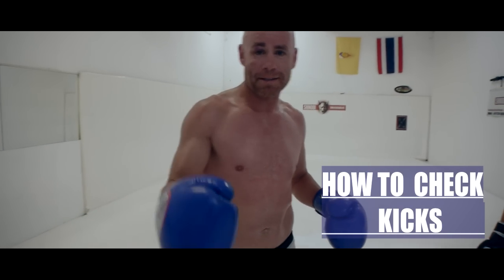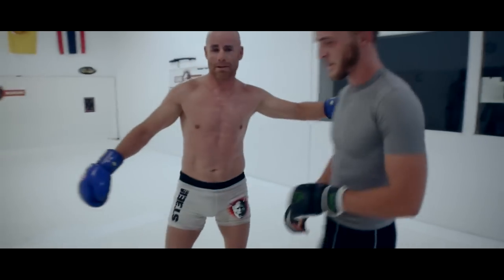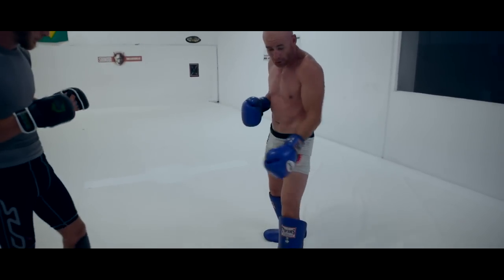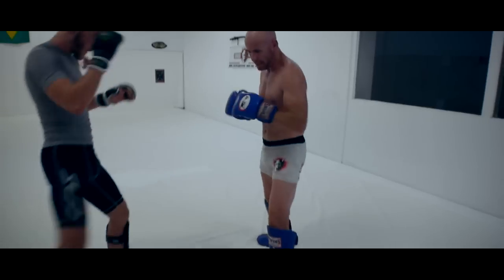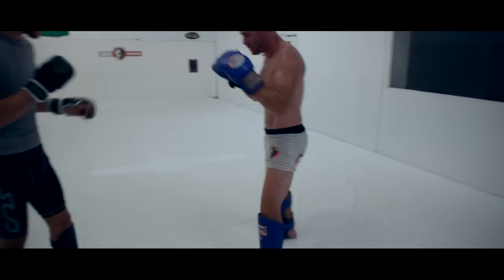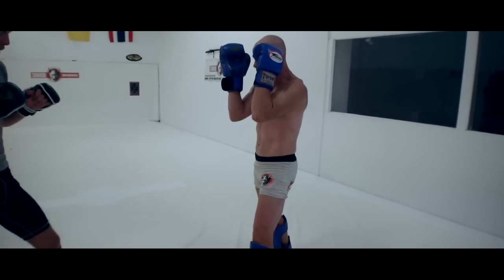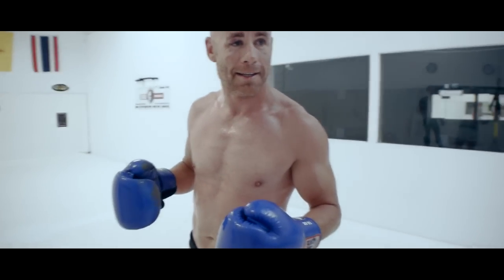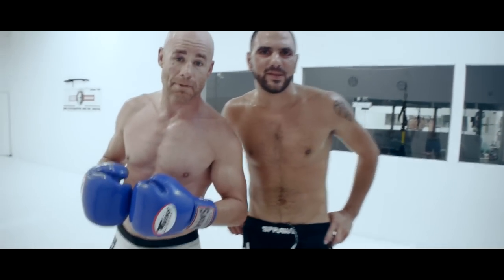HOW TO CHECK A KICK - SHINOBI VLOG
This is a vlog on blocking or checking kicks. In Muay Thai blocking a kick is called checking. This is a quick demo on checking a low, middle and high kick